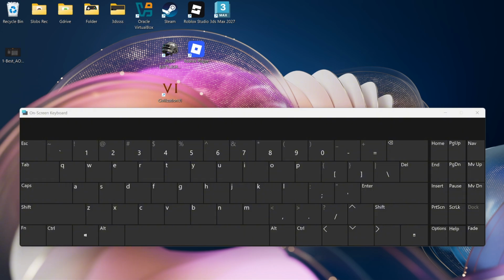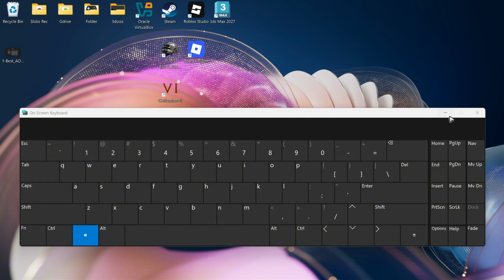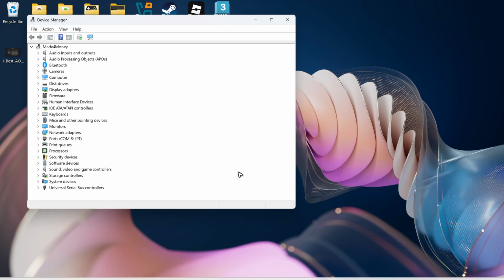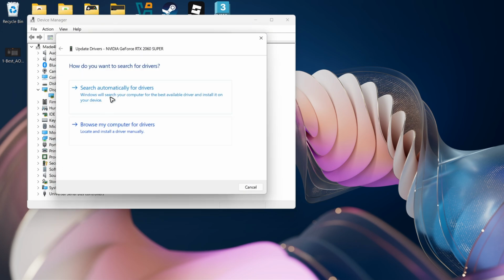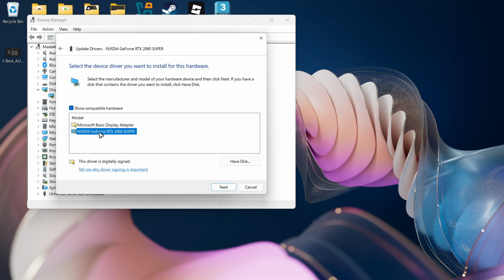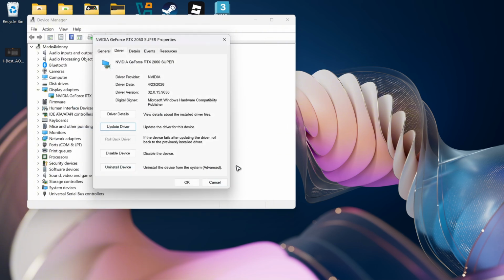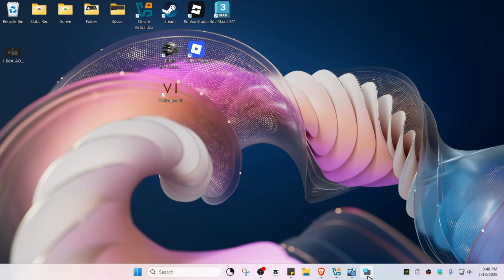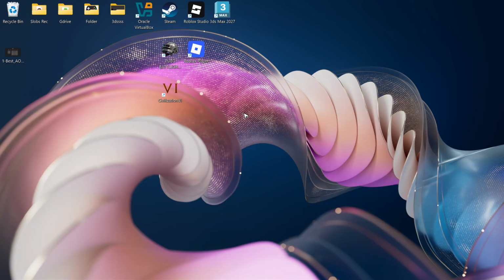How To Fix No Signal on Monitor (PC & Laptop) (Easy Guide 2026)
How To Fix No Signal on Monitor (PC & Laptop)

In this video, I will show you how to fix the “No Signal” issue on a monitor connected to a PC or laptop. This problem can happen because of loose cables, incorrect display input settings, graphics driver issues, or hardware faults. If your monitor says “No Signal” and shows a black screen, this guide will help you fix it. In this step-by-step tutorial, I will guide you through troubleshooting and restoring display output.

00:00 Introduction
00:10 Fix No Signal Monitor Issue